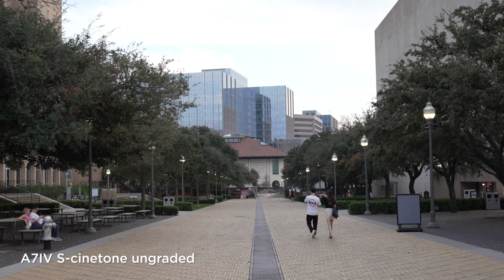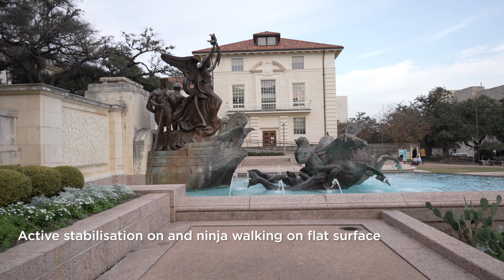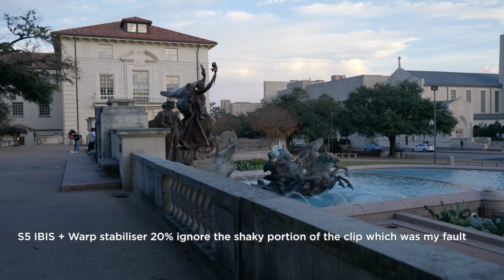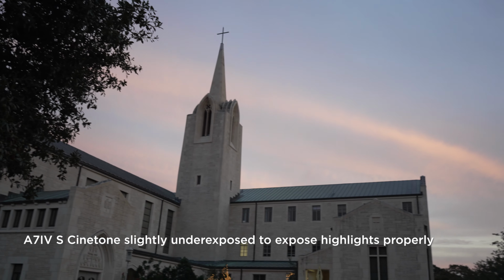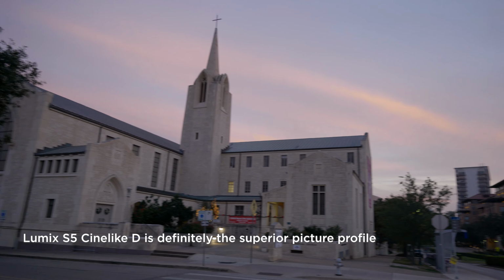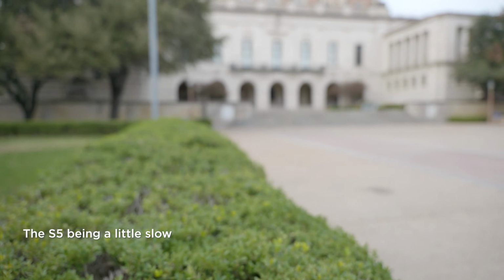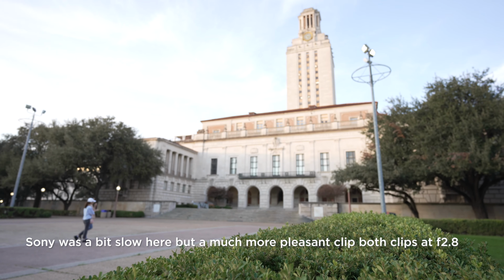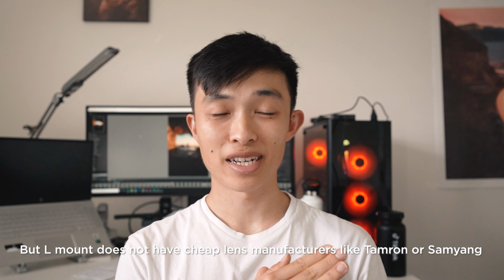Sony A7IV VS Lumix S5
A review of what mid tier full frame camera you should buy. None of the cameras were sponsored at all and they were all purchased with my own money. Unfortunately I did not include any log profile shots as I previously did not have the need for this shooting with the Panasonic S5 but that is where the A7 IV shines in regards to dynamic range. Overall I would definitely recommend either camera to everyone but depending on the type of work you do the Lumix S5 is the more practical option in most scenarios.

The sigma 24-70mm was used on the S5 while the Tamron 17-28 was used on the A7 IV

More content on Tiktok and IG!

0:00 Introduction
0:23 Disclaimer + Who am i?
0:50 Photo/Video Comparison
2:01 IBIS Comparison
3:12 Quick photo/video summary
3:34 Autofocus comparison
3:59 Ergonomics
4:34 Pricing comparison
5:20 Which one should you choose?
6:56 Why is Panasonic dead to me?